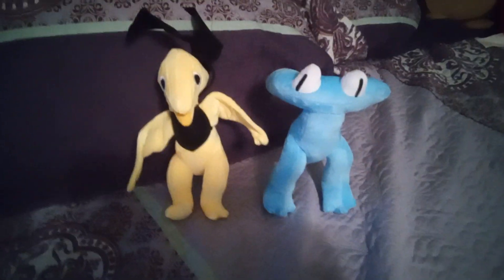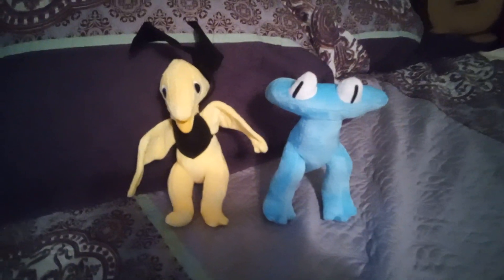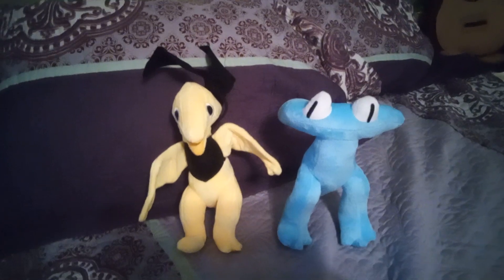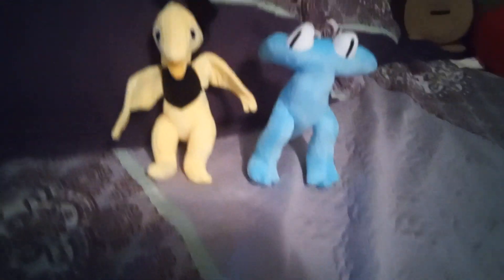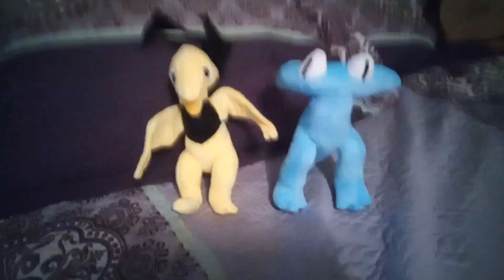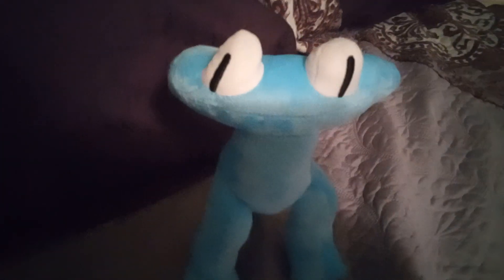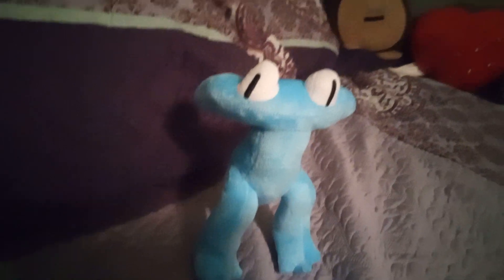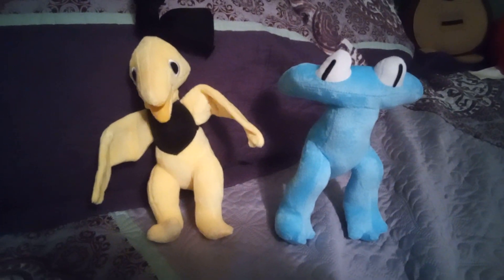IT'S HERE THE YELLOW AND CYAN PLUSH!!!